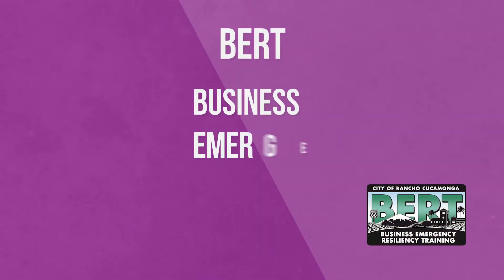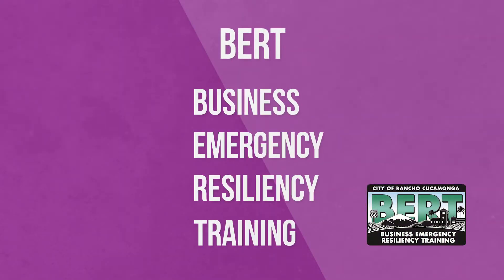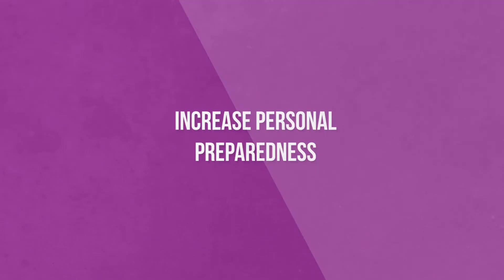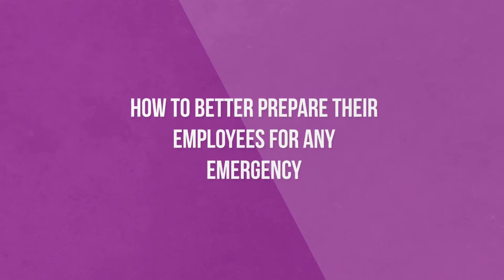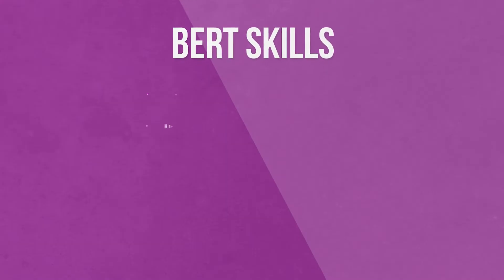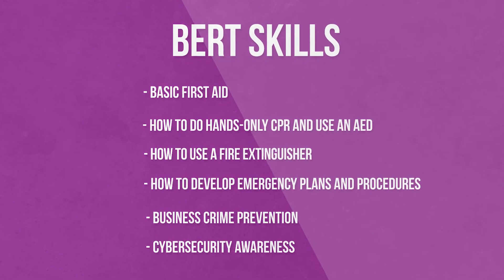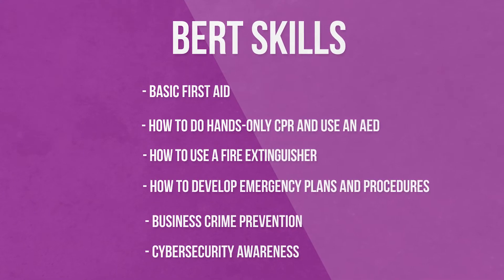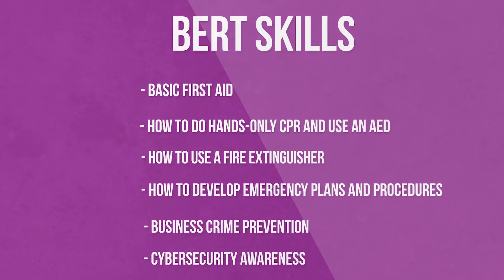RC HOT TOPICS EPISODE 13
BERT Training  with  Daniel Decker and Beth Zuppardi @ the City of Rancho Cucamonga